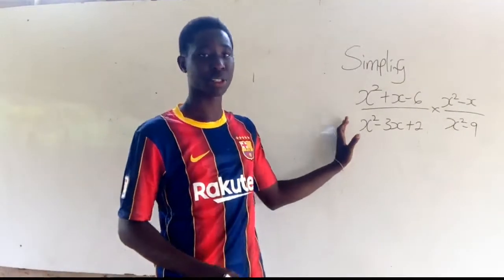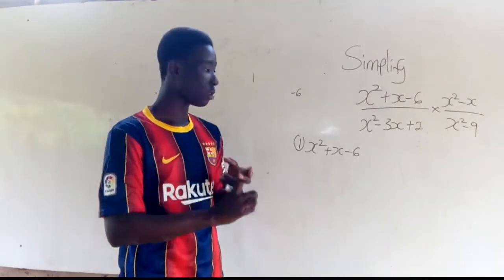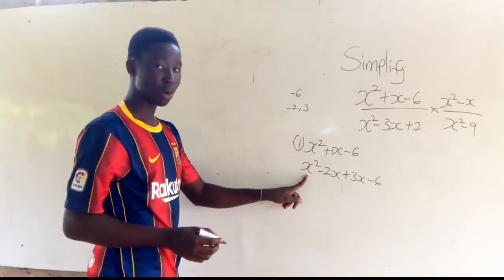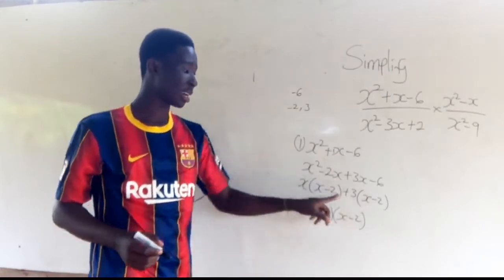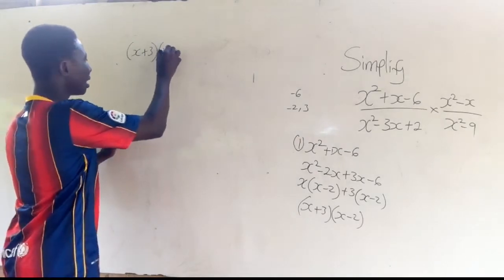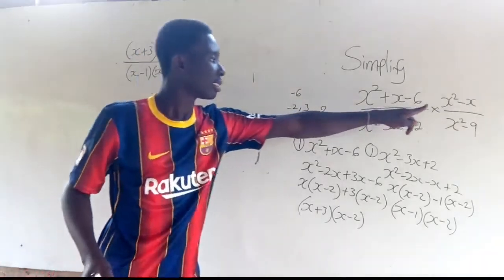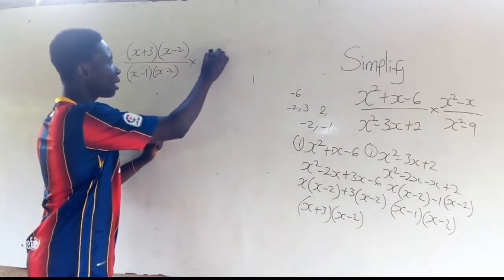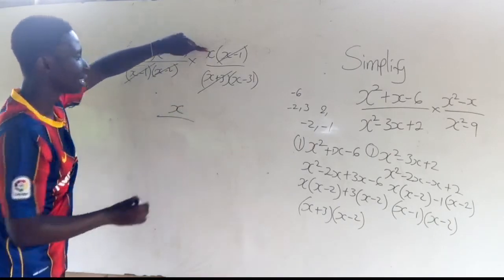How to solve questions using method of Factorization. [[ Learn with me ]]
In this video I have solved one question Using method of factorization which I believe after watching the video you would grab the concept of factorization.